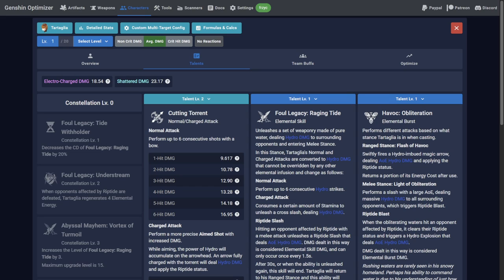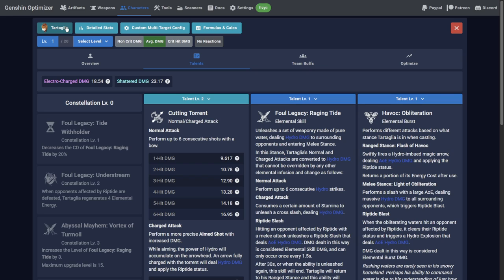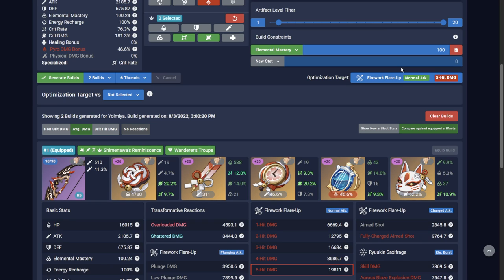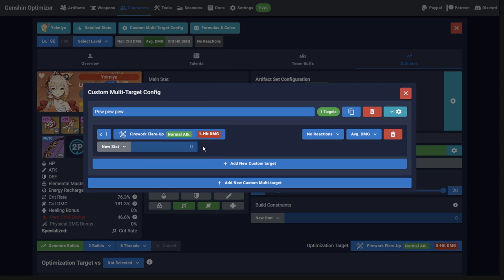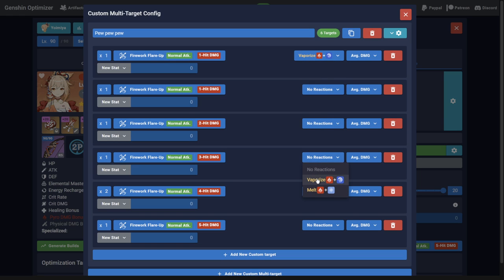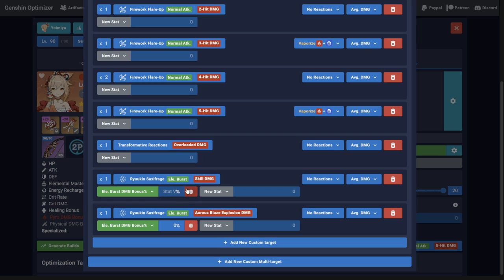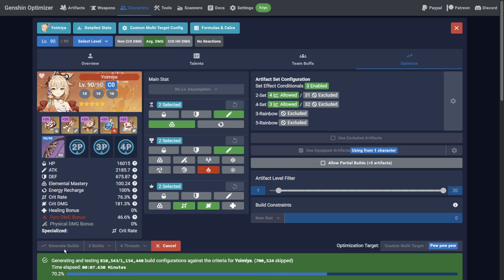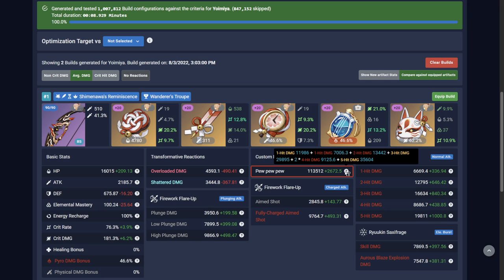Genshin Optimizer - Custom Multi-target